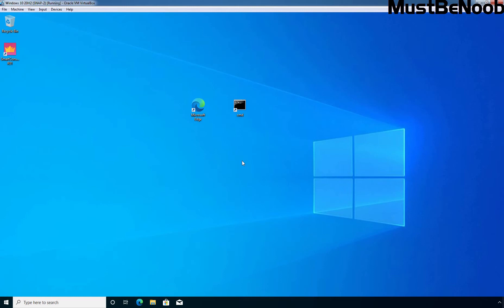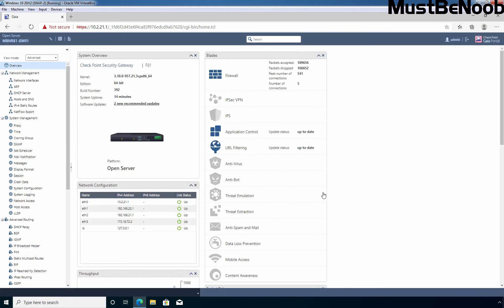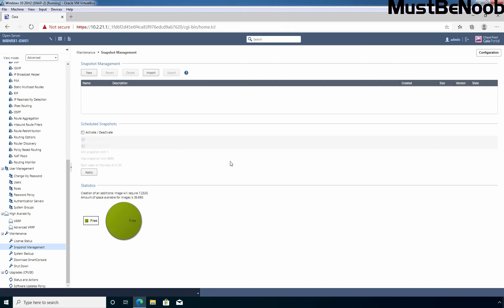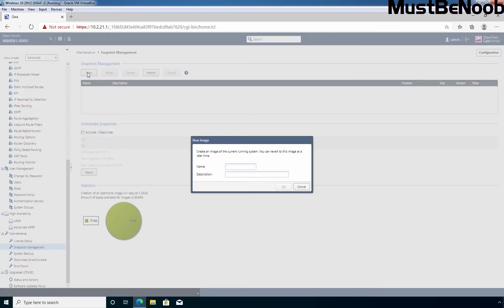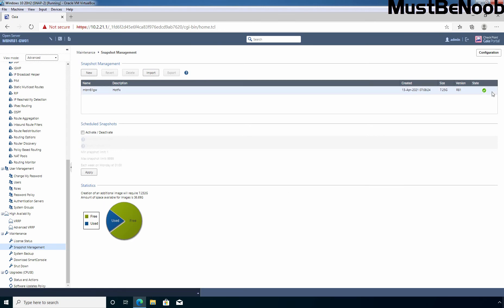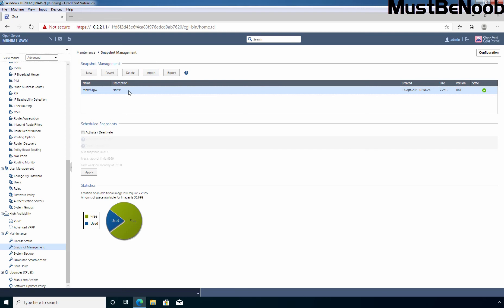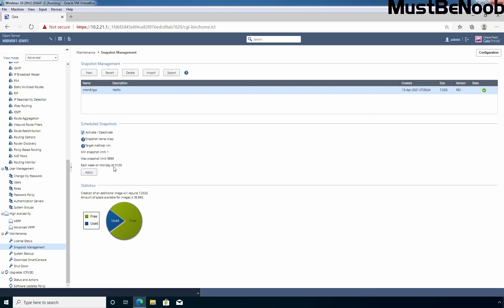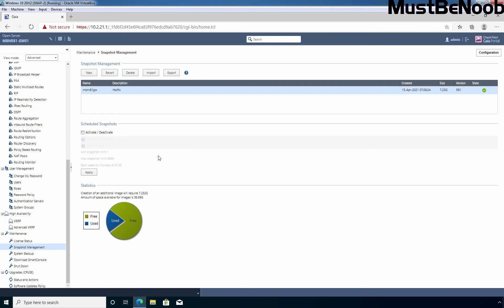LAB:29 Create and Manage Snapshot in Checkpoint Firewall R81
Check Point R81 LAB Guides for Beginners:

This is a Check Point R81 lab guide on How to Create and Manage Snapshot in Checkpoint Firewall R81 using Gaia OS web interface.